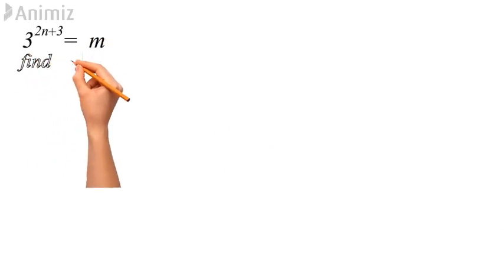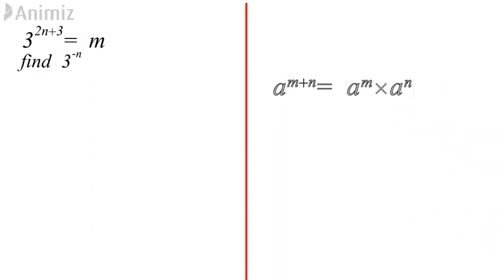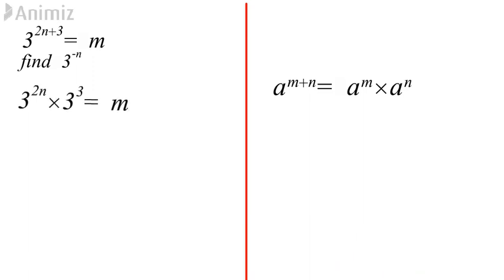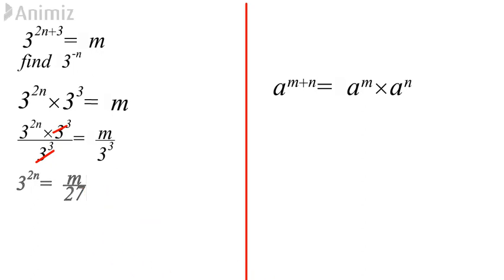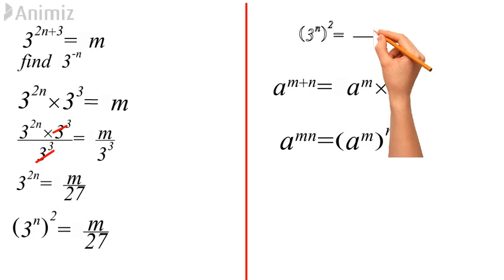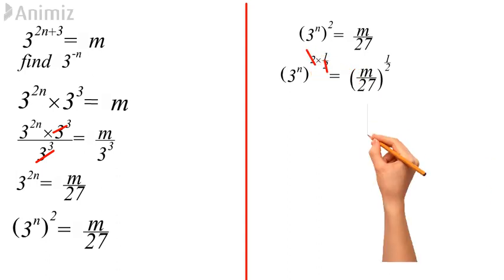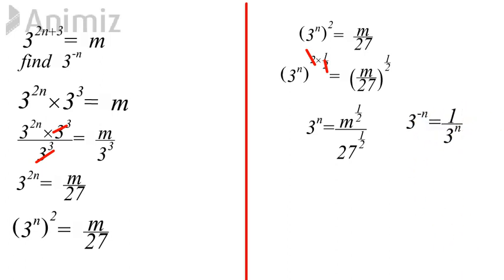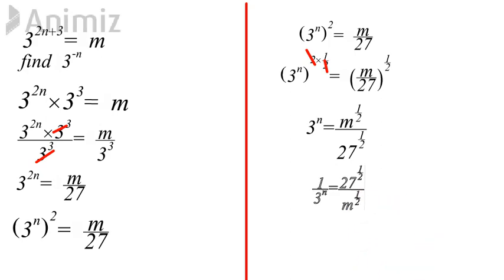How solve this Olympiad Question || Olympiad Math Questions || D.G.U Maths tutorials